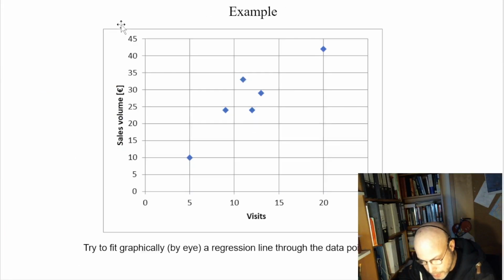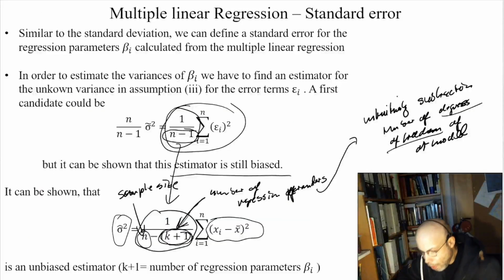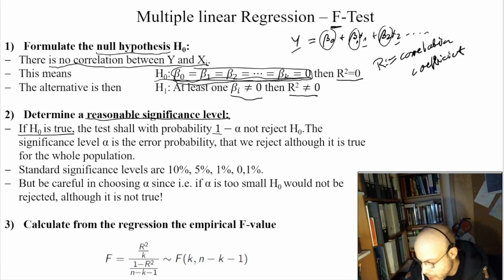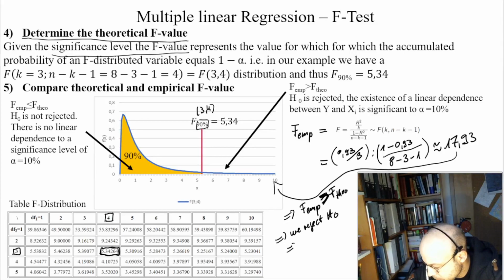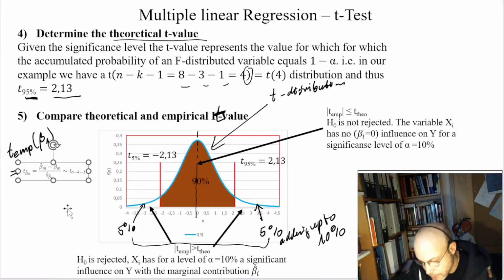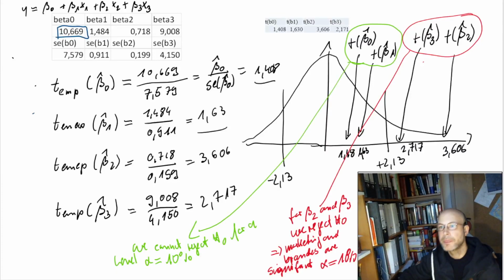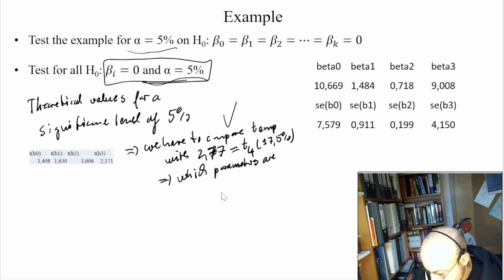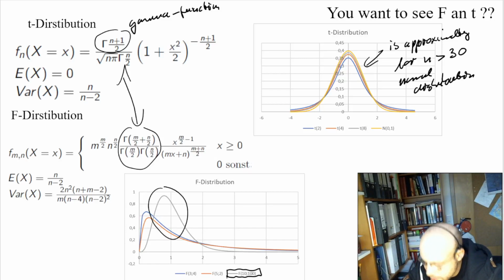AdvancedStatisticsB WiSe2022 P17 20221207